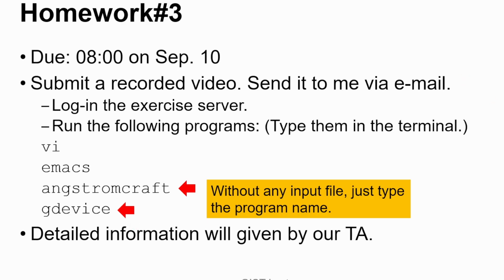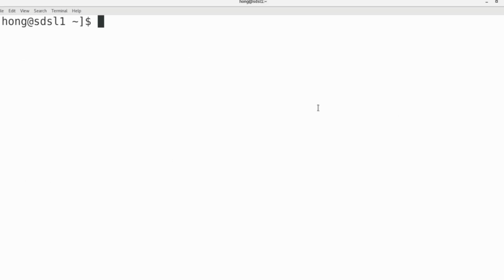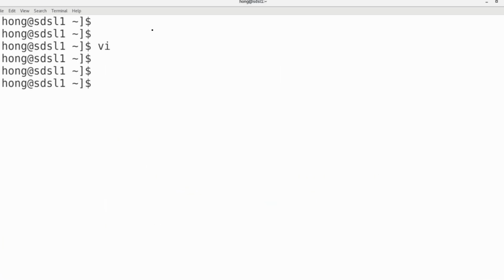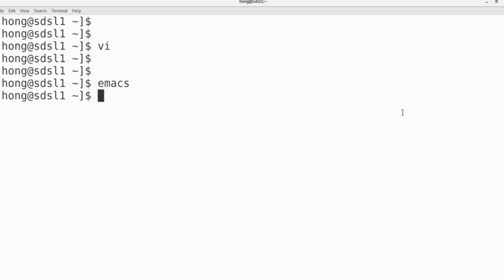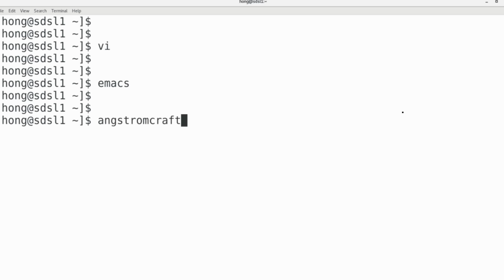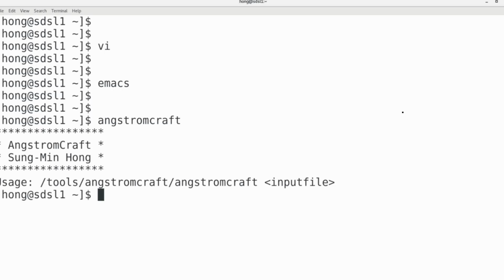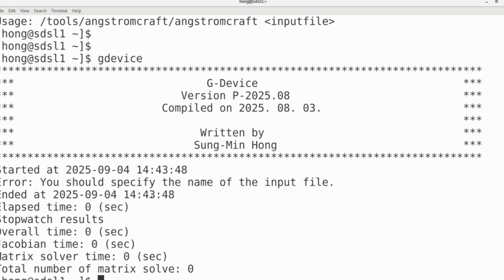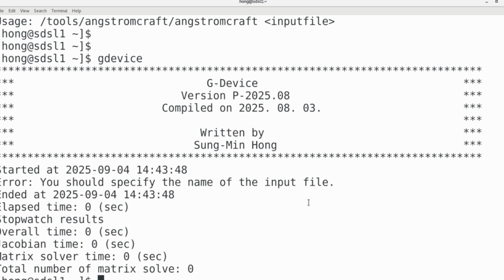[Eng][DTCO2025] L3 (Pre-recorded)